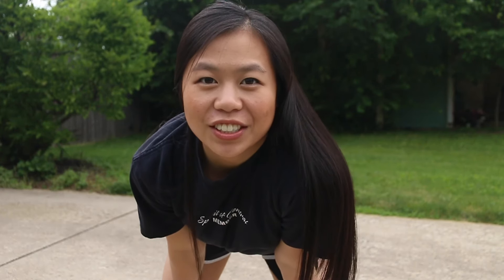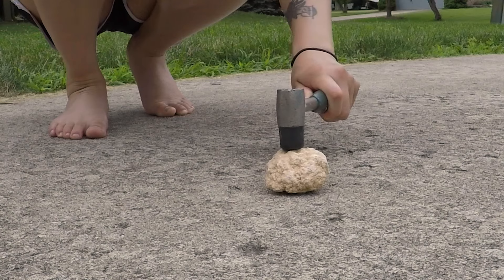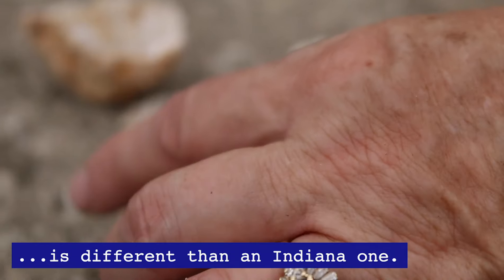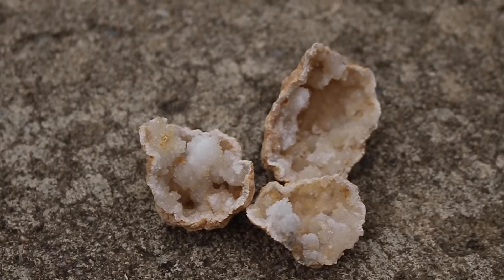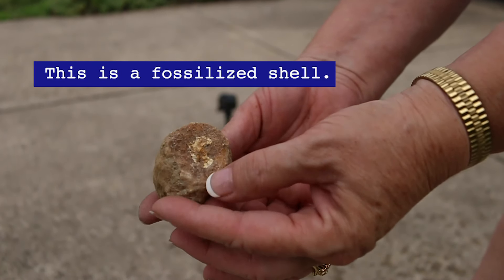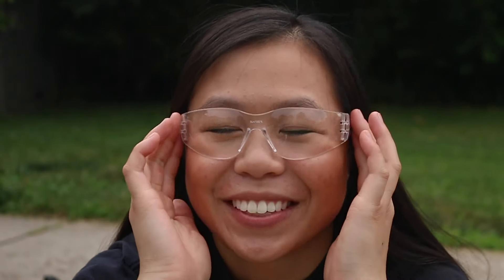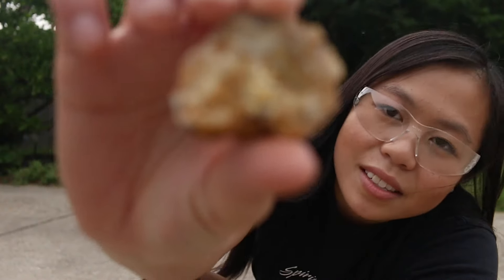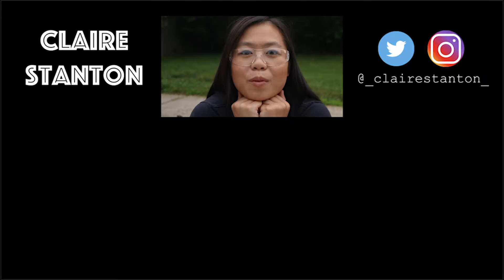Moroccan Geode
let's figure out what's inside

smash